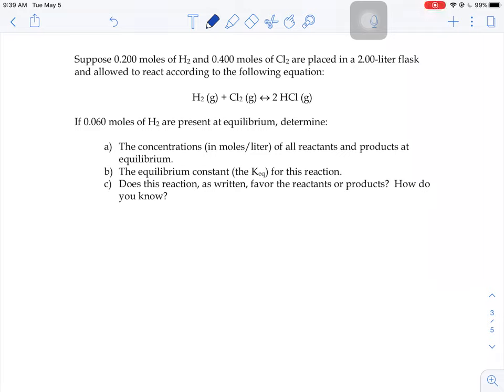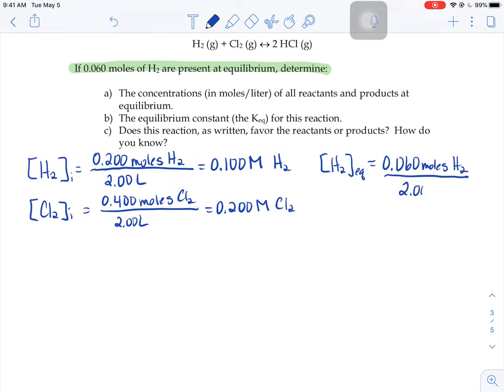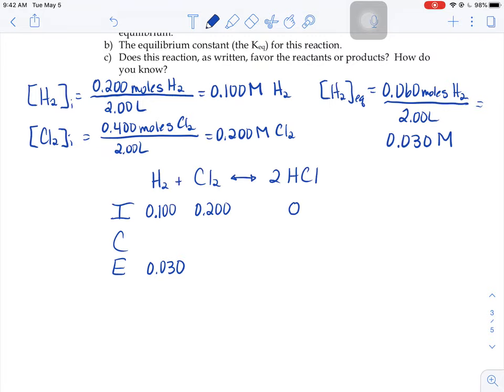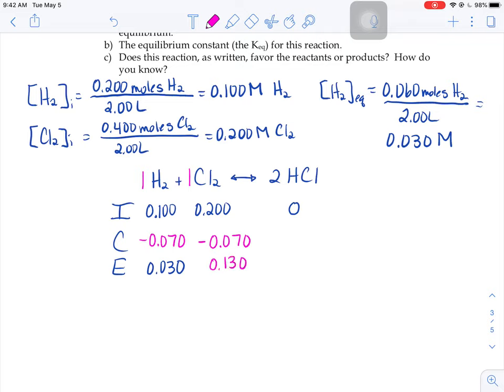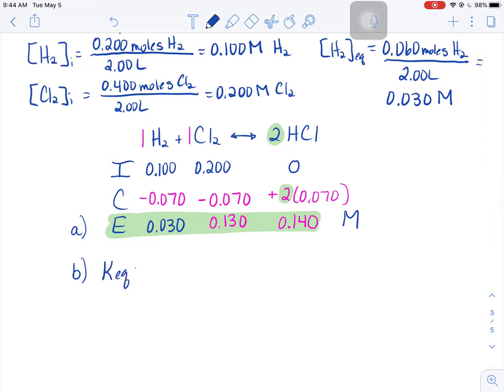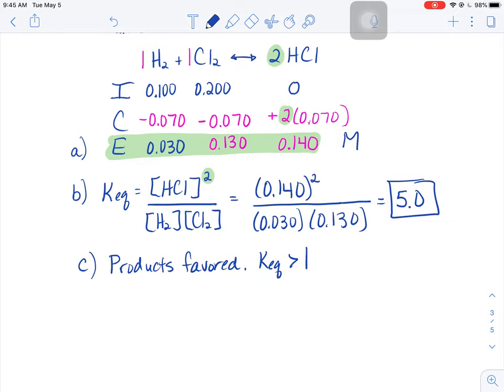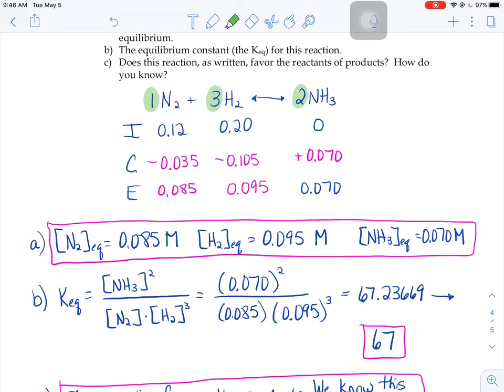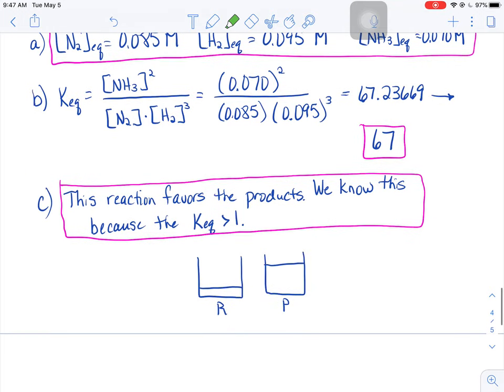ICE Notes Pages 3 and 4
An ICE table example showing mole ratio dependency of the "change" line